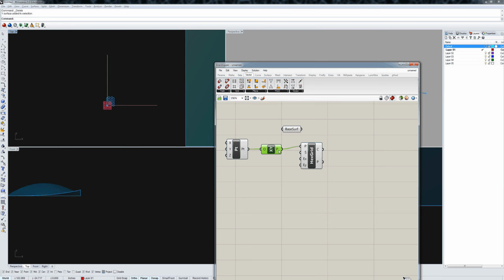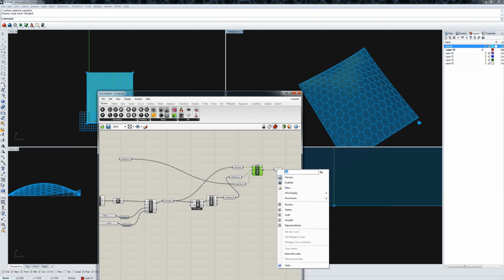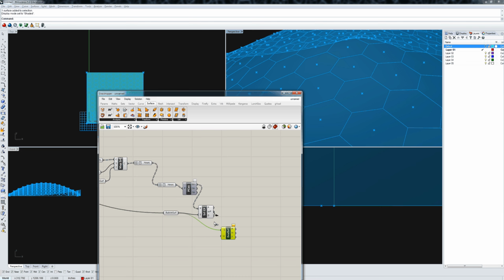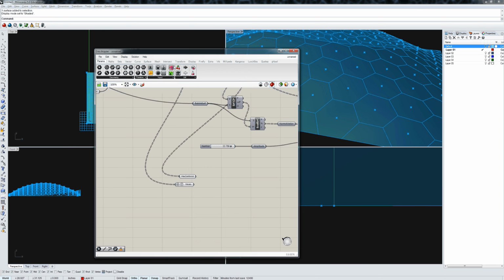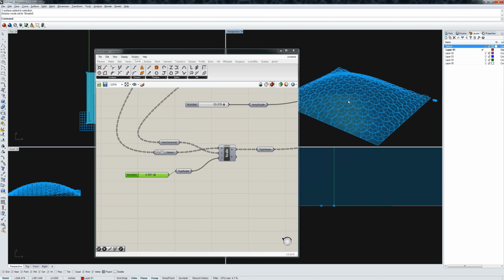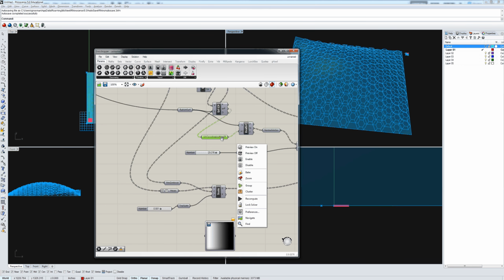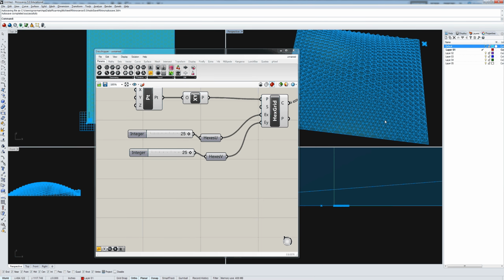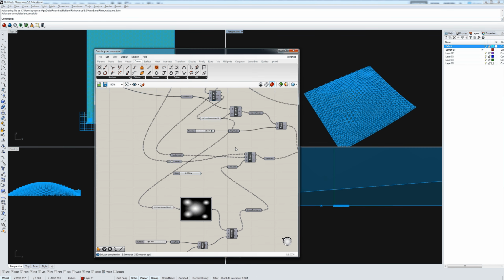Reactive Hex Cone on a Surface Tutorial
A Grasshopper tutorial to create a hexagon-based space frame that can open and close in response to an image map.